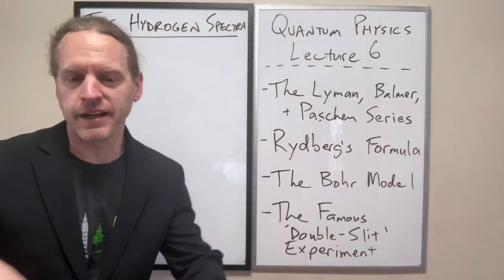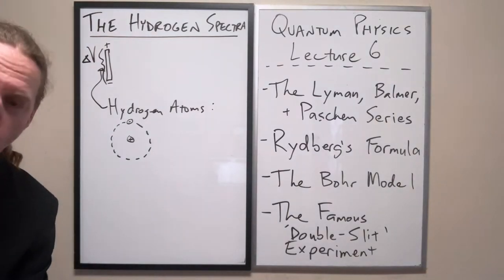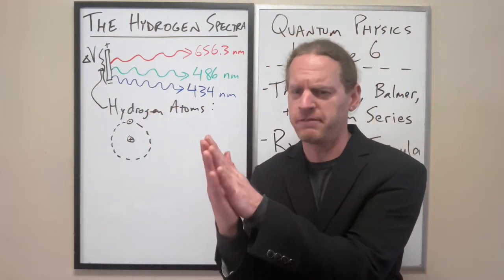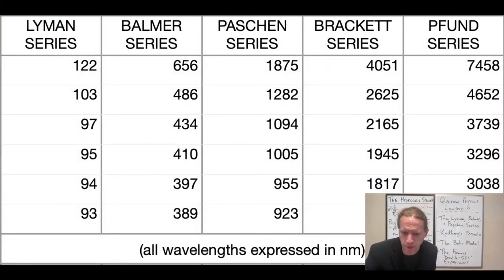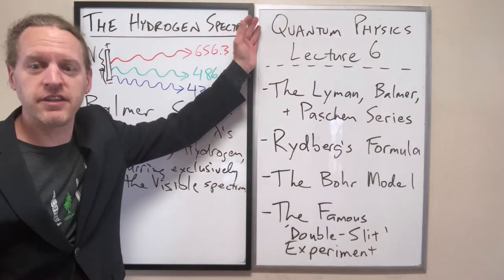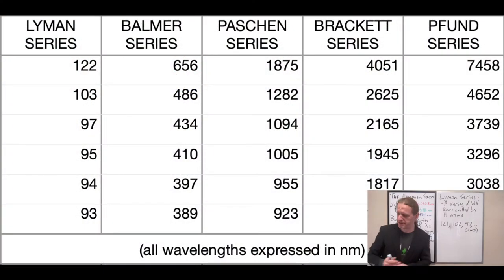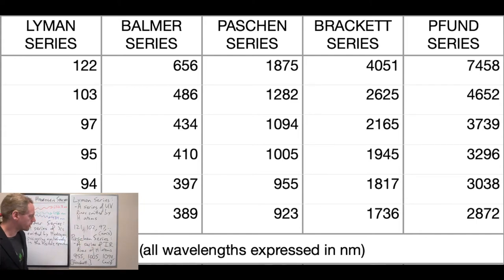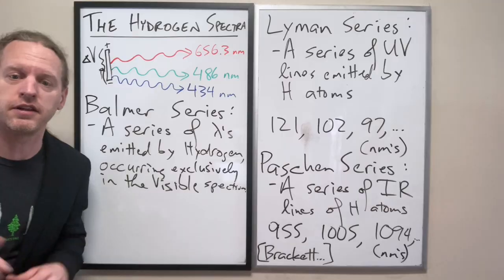QM1_Lec6a: The Lyman, Balmer, and Paschen Series